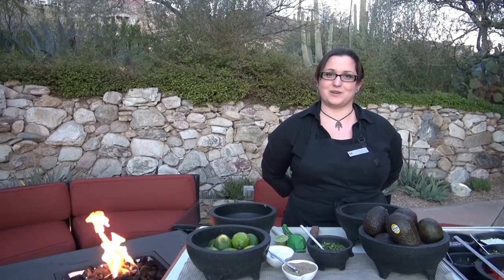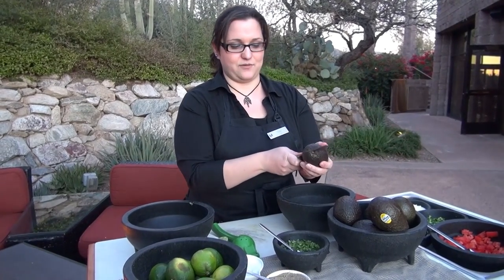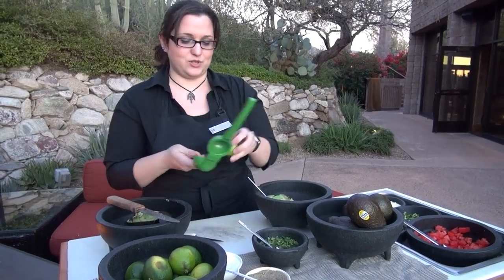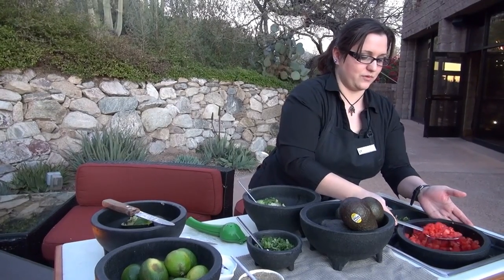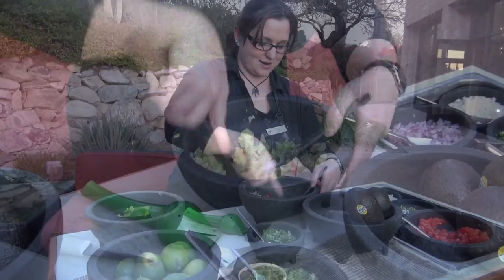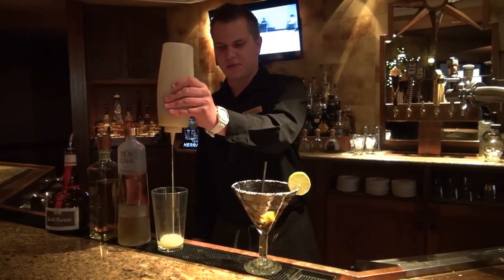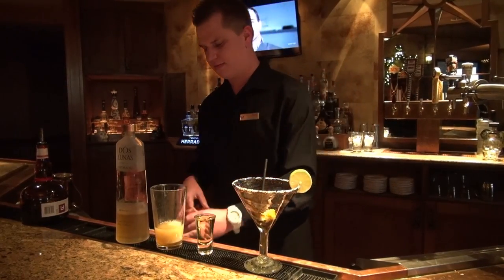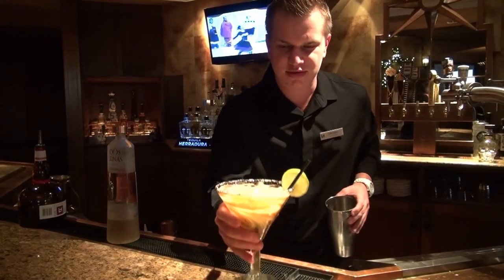Tableside Guacamole and Margaritas at Flying V Bar & Grill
Watch guacamole and margaritas being made at the Flying V Bar & Grill at the Loews Ventana Canyon Resort in Tucson, Arizona.